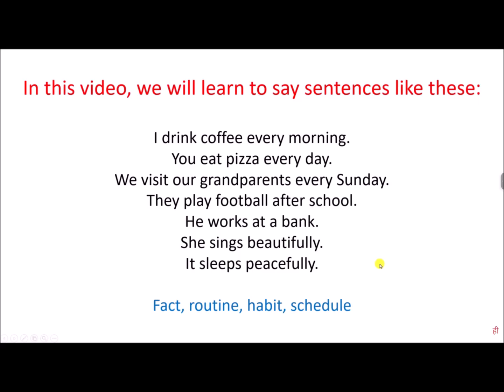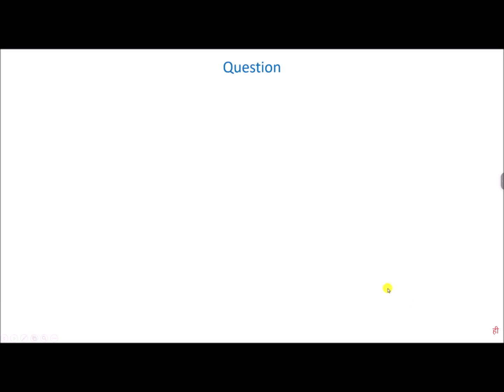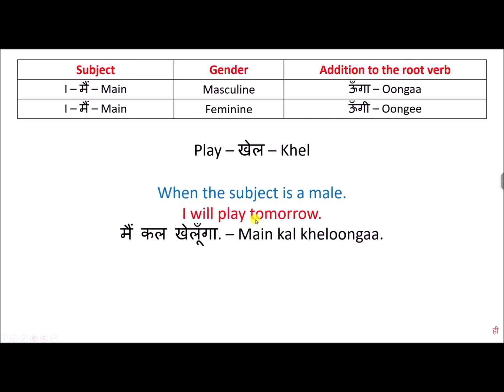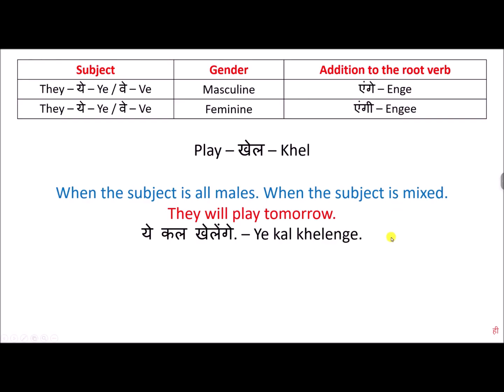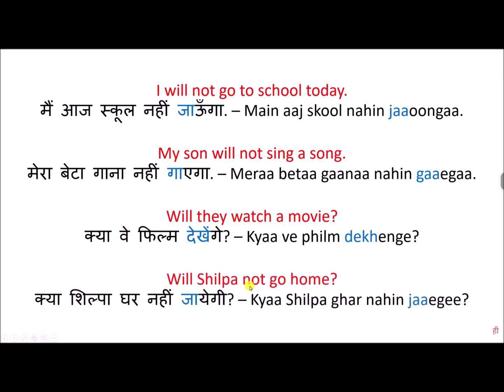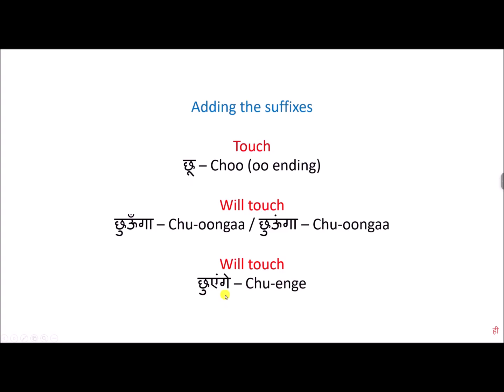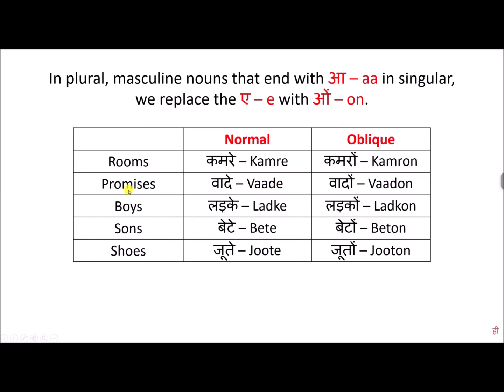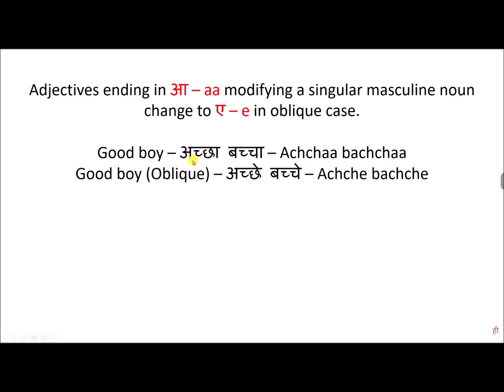TỰ HỌC HIN ĐI CƠ BẢN BÀI 9 - 10 - 11